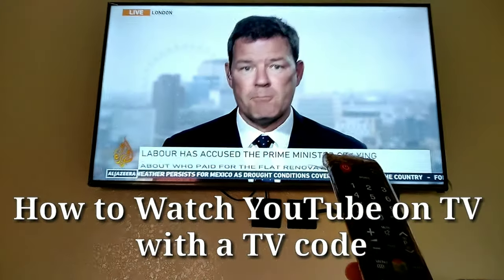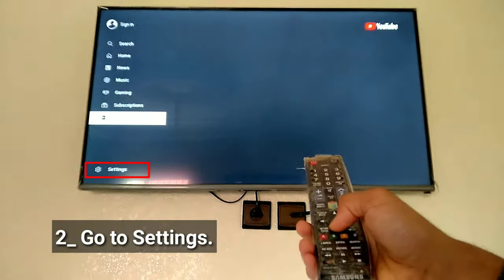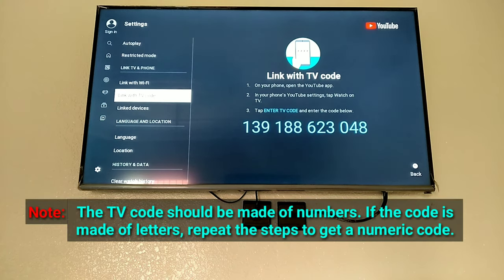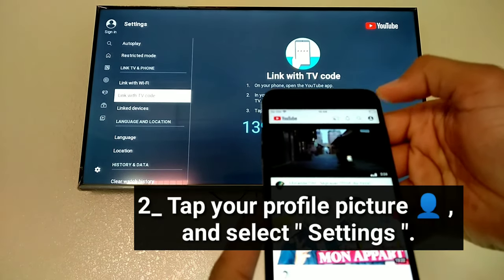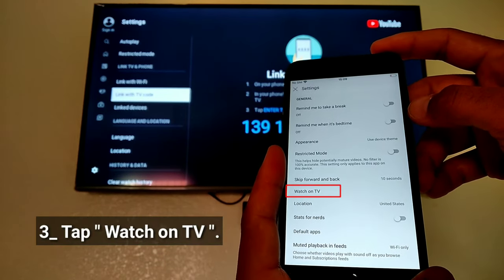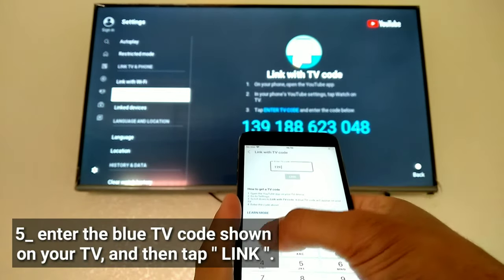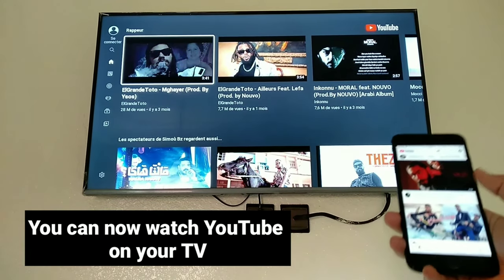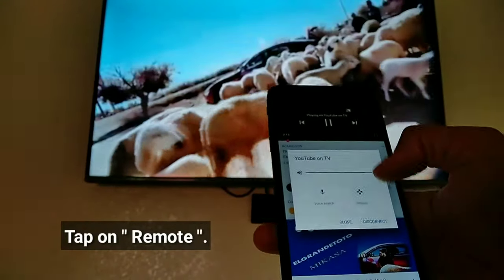Watch YouTube on TV with a TV code iPhone / Android / Samsung Smart TV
How to Watch YouTube on TV with a TV code
How to connect iPhone to YouTube on TV
watch youtube on tv
iphone YouTube TV
iphone youtube connect to smart tv
iphone youtube connect to Samsung smart tv
how to connect youtube from iphone to samsung smart tv
how to connect youtube in sony tv
watch youtube on tv without tv code
watch youtube on tv with a tv code - youtube help
where do i enter my code for youtube tv
how to get code for youtube tv
youtube tv code browser
youtube tv code sony bravia
youtube tv Samsung TV
youtube tv LG TV
YouTube tv sony TV
YouTube tv Android TV
YouTube tv mi TV
YouTube tv xiaomi TV
youtube tv channels by zip code
youtube tv code doesn't work